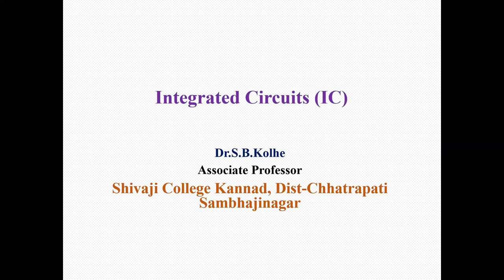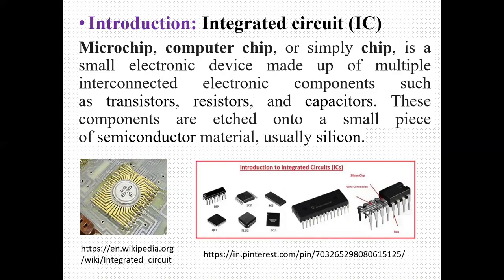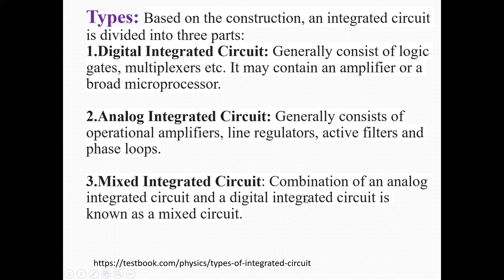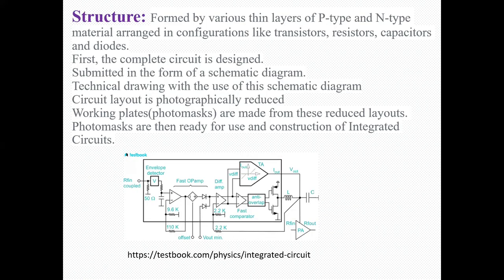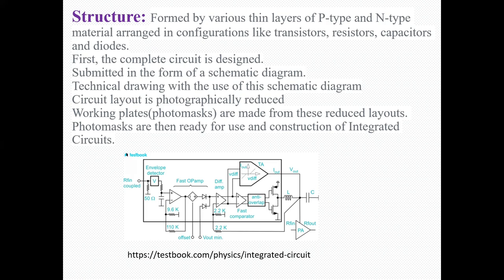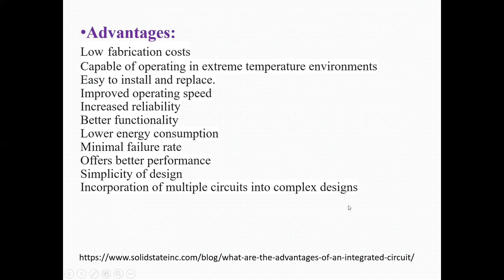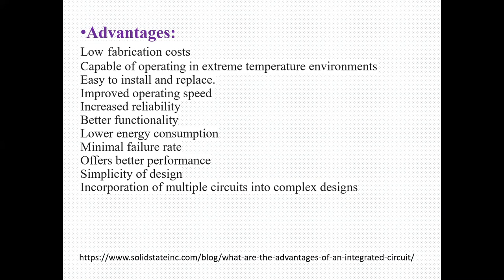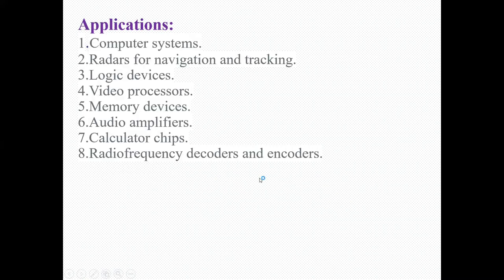Integrated circuits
This video is about integrated circuit